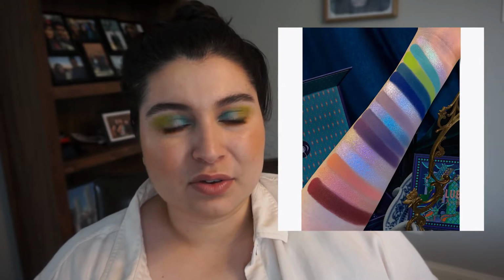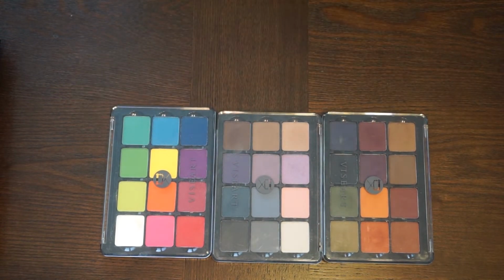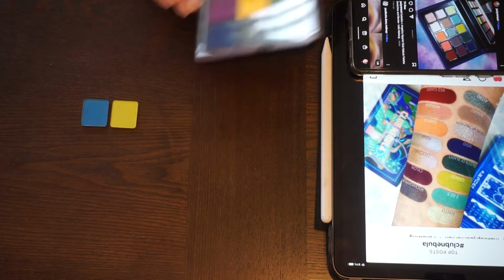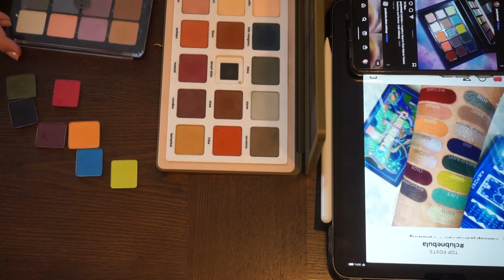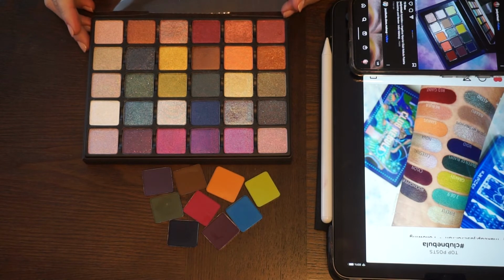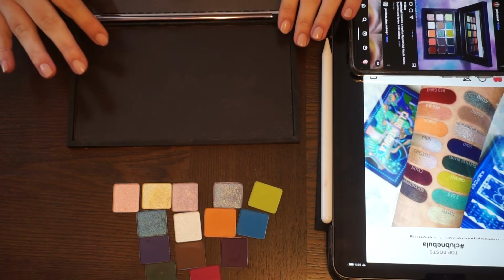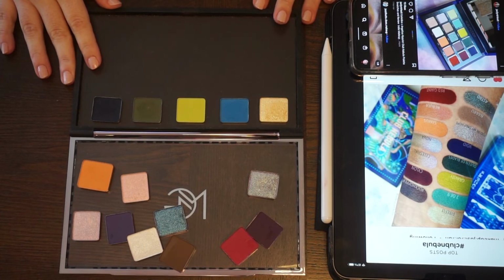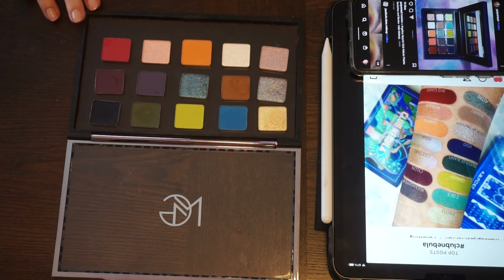Duping the Vibes of the Club Nebula Palette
This concept is entirely inspired by Hannah Louise Poston ), please check out her channel if you are a fan of this kind of content.

Today I am duping the vibes of the Kaleidos Club Nebula Palette, created in collaboration with the lovely Angelica Nyquist How did I do??

@makeup.just.for.fun on instagram
@jaclyntriesit on instagram

Please ask if you have any questions about what I'm wearing- I will answer!